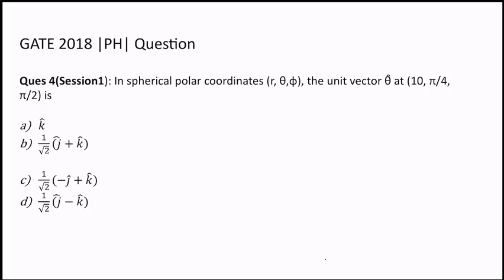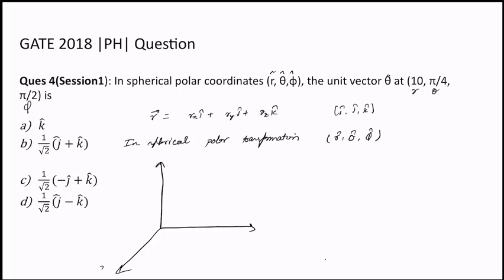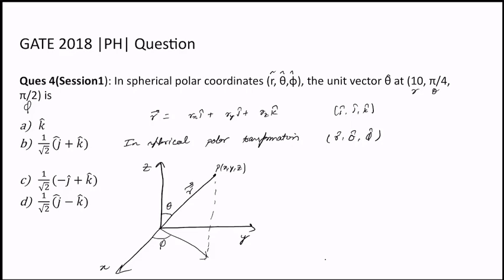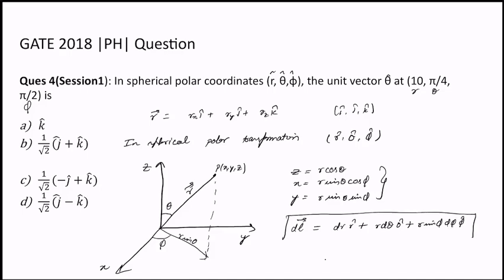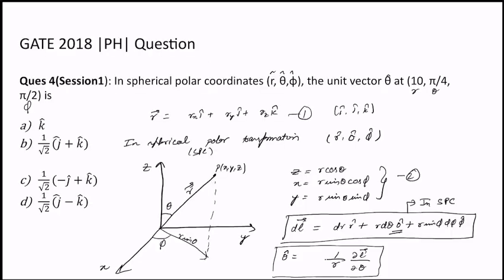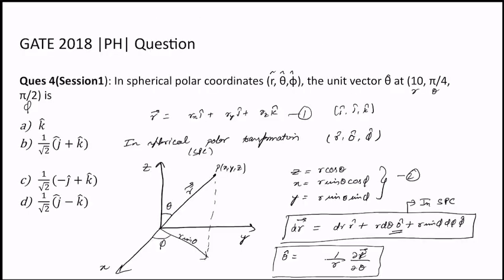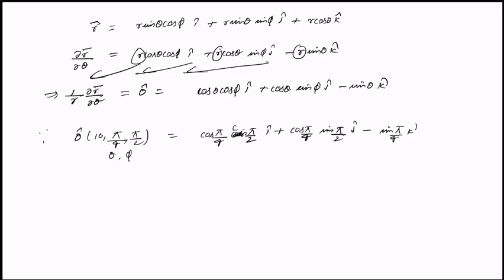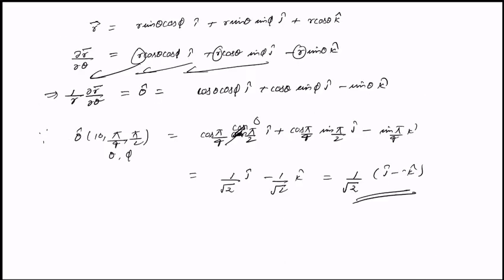Q04 PH 2018